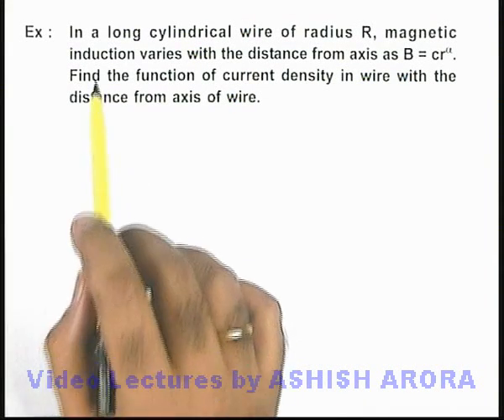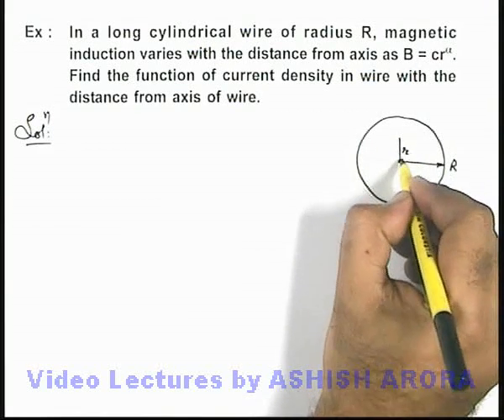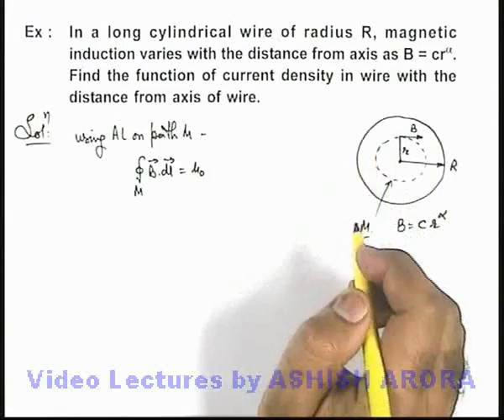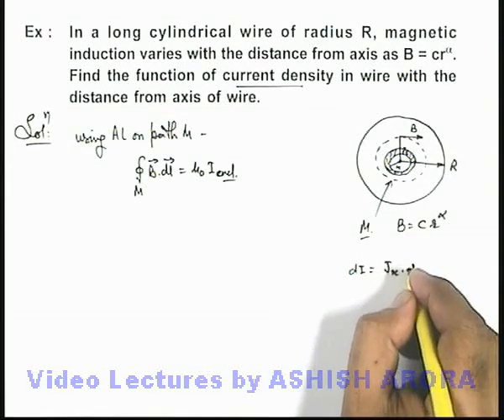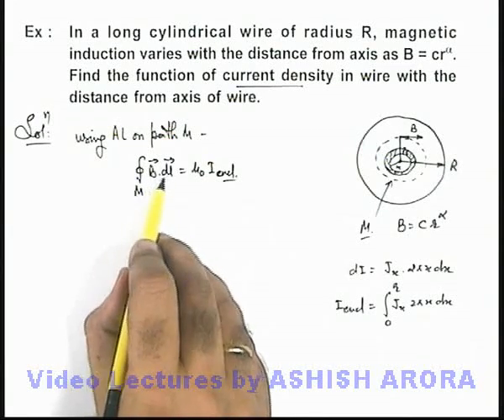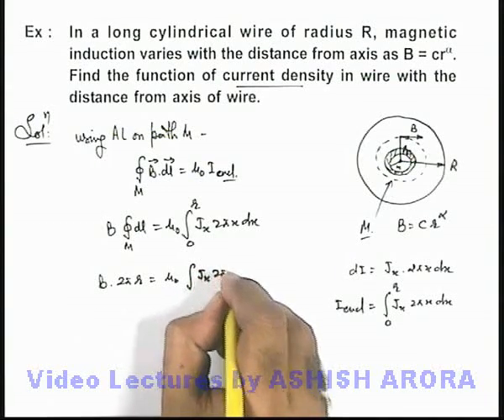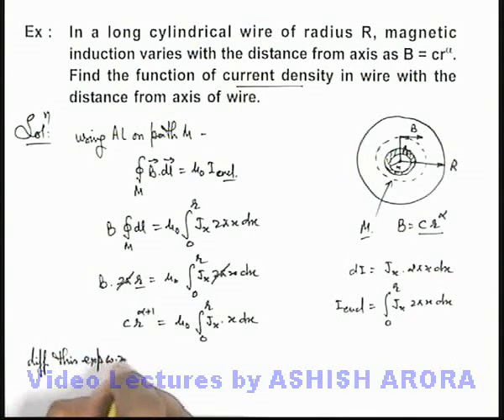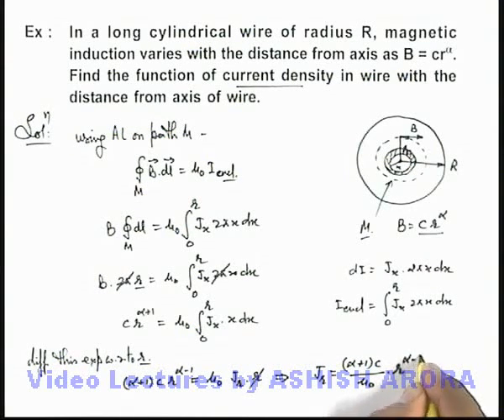Class 12 Physics | Magnetic field |#33 Solved Example-10 on Magnetic Effects of Current | JEE & NEET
PG Concept Video | Magnetic Effect of Current | Solved Example-10 on Magnetic Effects of Current by Ashish Arora